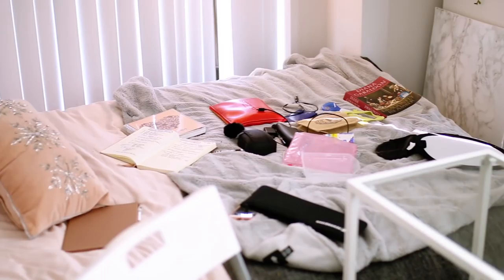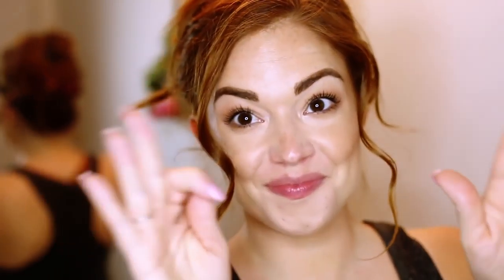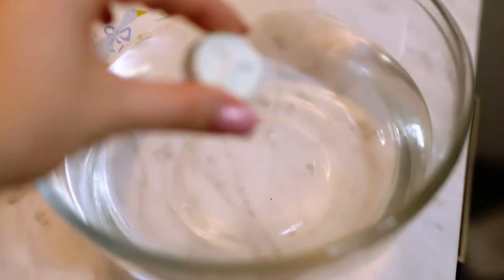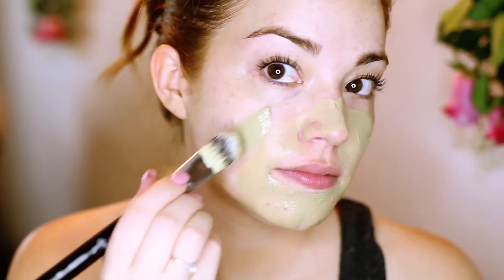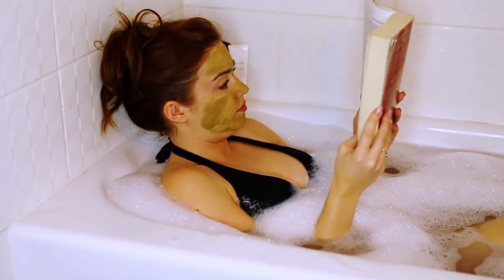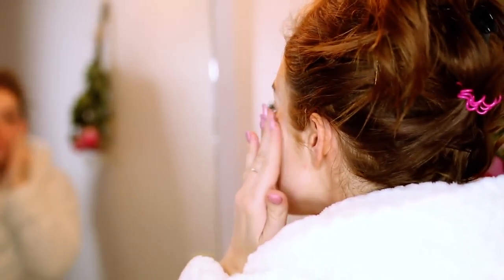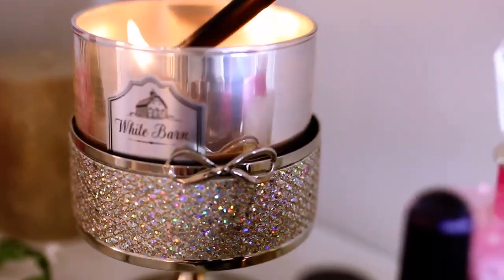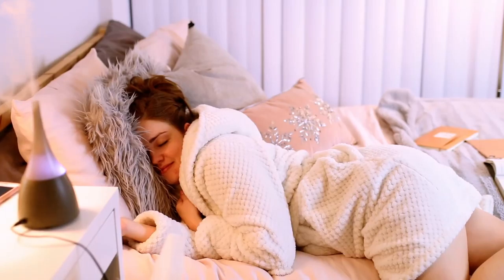My EVENING PAMPER Routine!!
Hey!! My Evening Routine!! Wanna see what I get up to at night when I want some 'me time'?! Here is my pamper routine that I do when I have the time to really relax!

Products Mentioned:
Dermalogica Pre-Cleanse Oil
Dermalogica Special Cleansing Gel
Lush Tea Tree Oil Steamer
Fresh Umbrian Clay Purifying Mask
Lush Unicorn Horn Bubble Bar
Dermalogica Anti-Oxidant Hydra Mist
Dermalogica Break Out Control
Kiehl's Powerful Strength Line Reducing Concentrate
Dermalogica Stress Positive Eye Lift